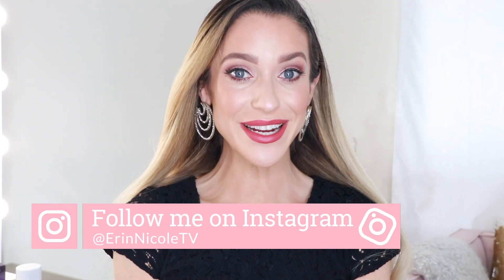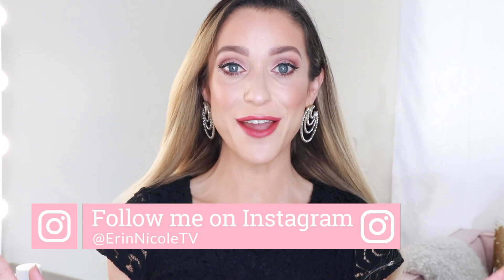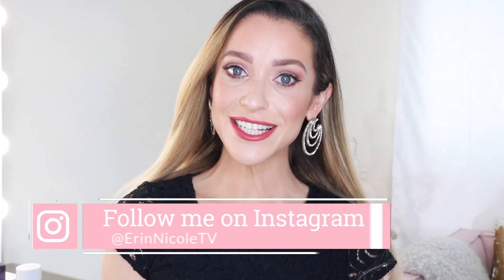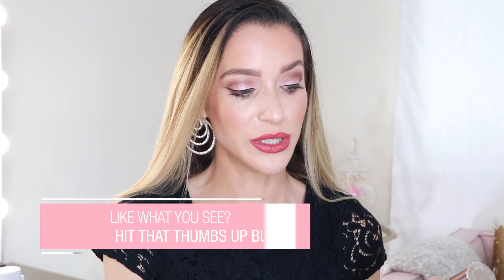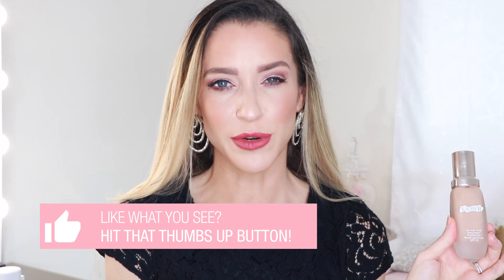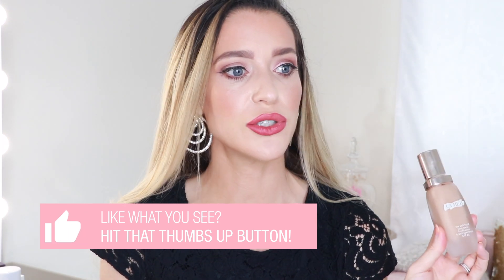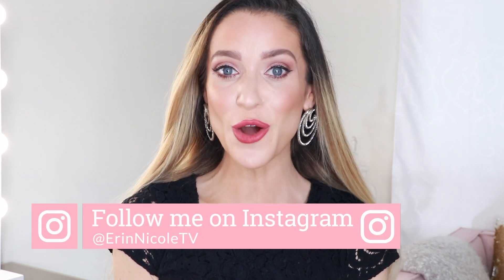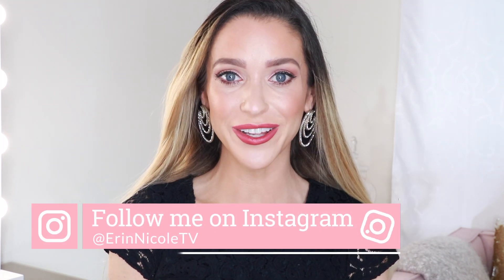SEPHORA VIB SUMMER SALE TOP PICKS + SHOPPING TIPS!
SEPHORA SALE
Code: SUMERSAVE

Hey Beauties,
Happy Saturday, I hope everyone is having a fabulous weekend! I realize that I am fashionably late to the party with my Sephora Picks video but I figured I would still make my recommendations just in case. I am working on my review of the Charlotte Tilbury foundation next so that should be up either tomorrow or Monday. Be sure to let me know if you made any exciting purchases during the sale!

Erin xx

SEPHORA PICKS:
FRESH SOY CLEANSER
FRESH SCRUB CLEANSER
SUNDAY RILEY MOISTURIZER
GIVENCHY EVERWEAR
LA MER FOUNDATION
GUERLAIN FOUNDATION
KOPARI DEODORANT
TF EYELINER
L'OR PRIMER
DIOR DREAM SKIN
TF PALETTE
COCO NOIR
MINI MAKEUP WIPES

MAKEUP:
Amal lipstick
Norvina palette

FAVORITE RETAILERS:
Neiman Marcus